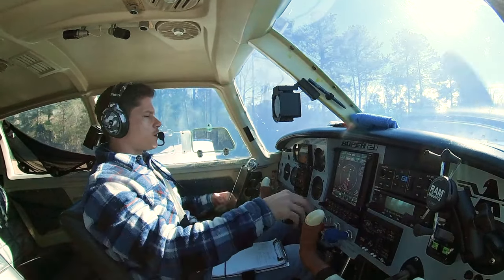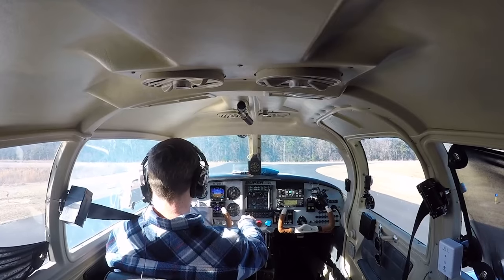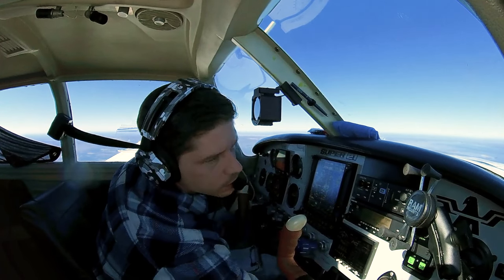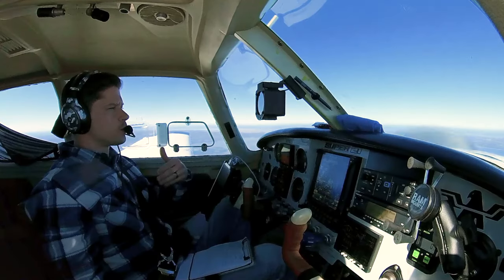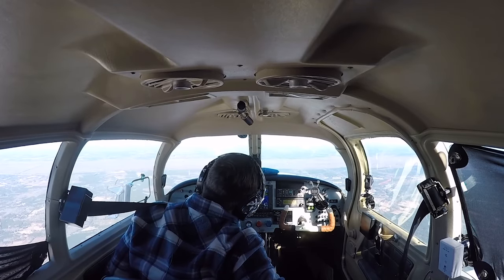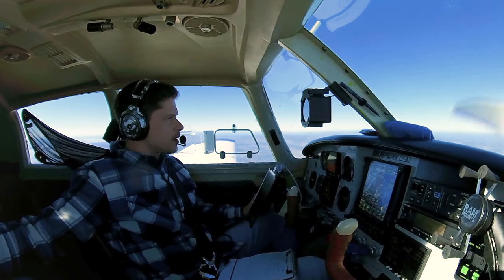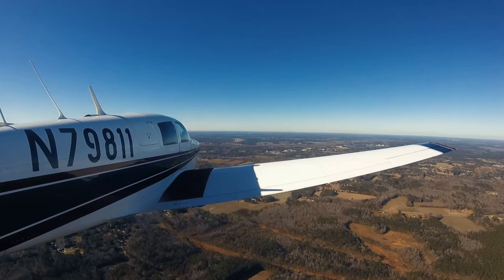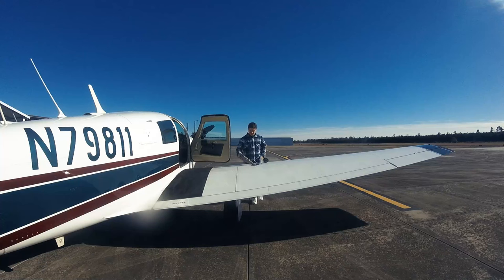Good Pilots DON'T FLY!?